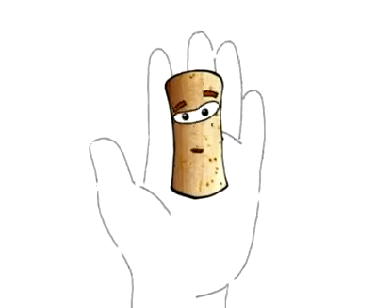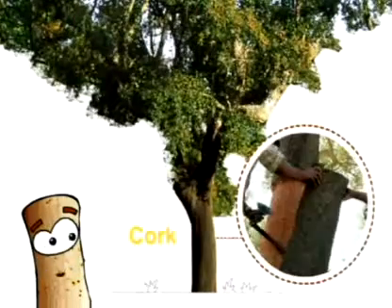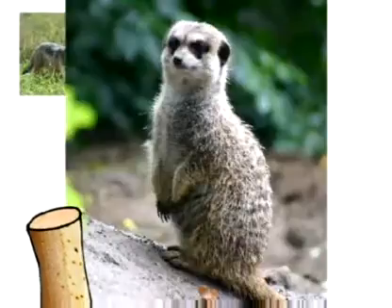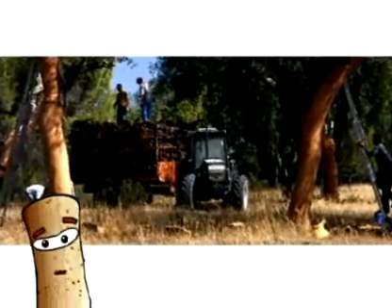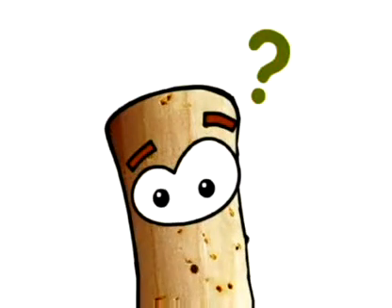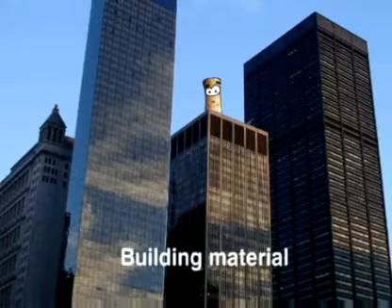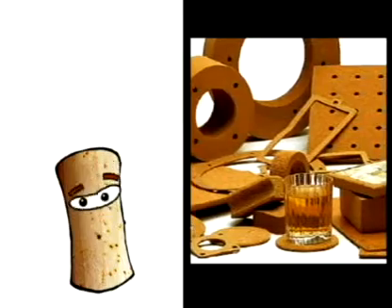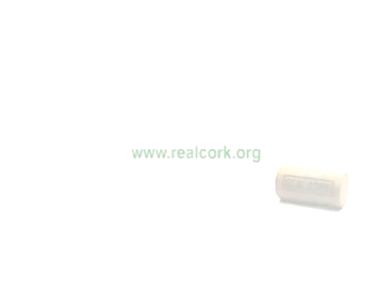David in the cork Adventure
A cartoon video which will interest children and adults alike with informative and useful information about the history of cork & its applications. The video is an excellent resource for school projects, reports, and general research.